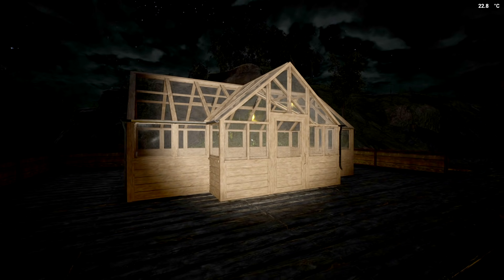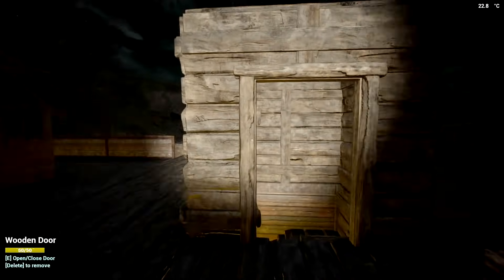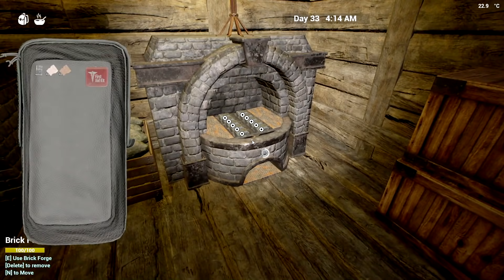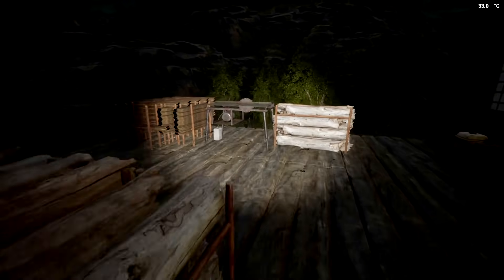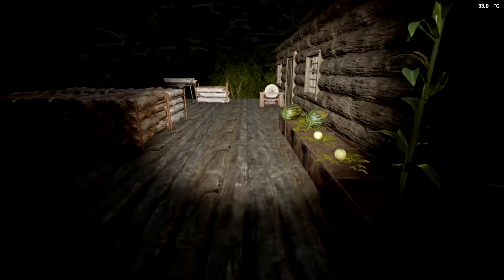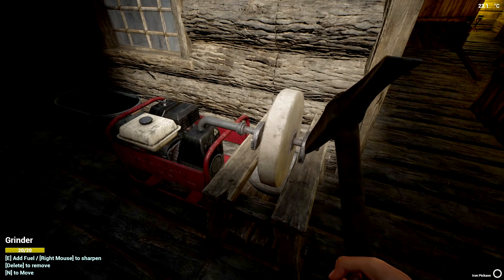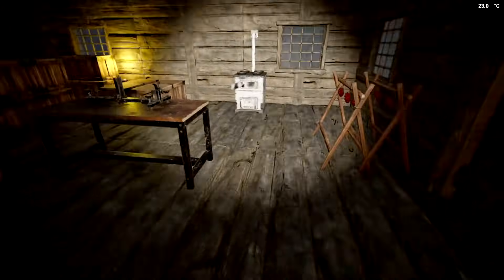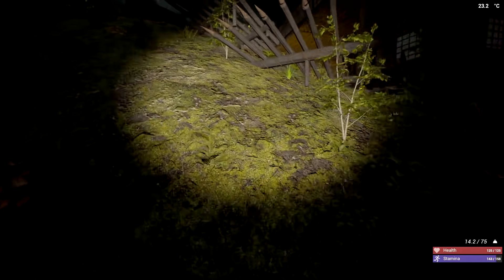New Infected Behavior | The Infected Gameplay | S3 Part 28